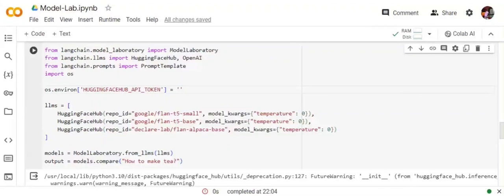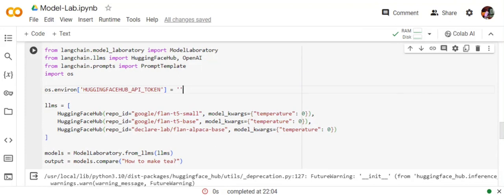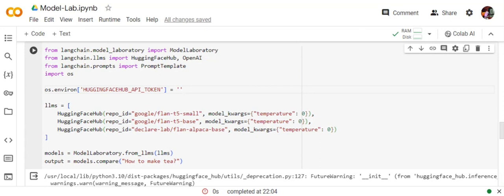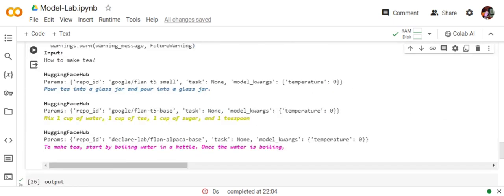Testing multiple LLMs using Model Laboratory in Langchain